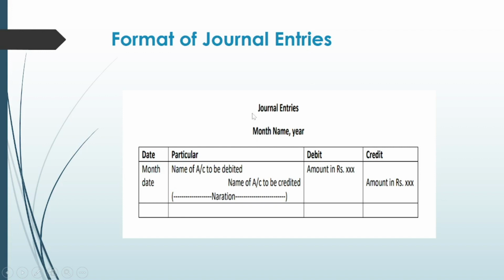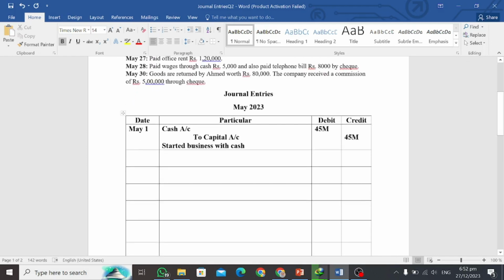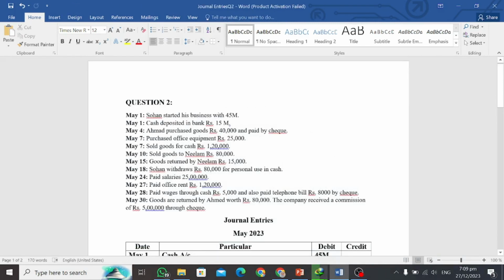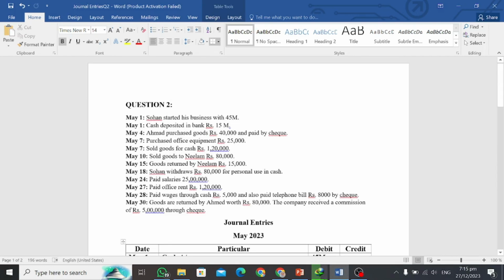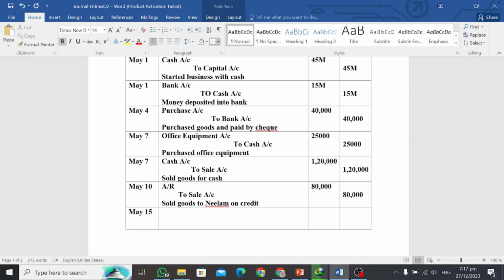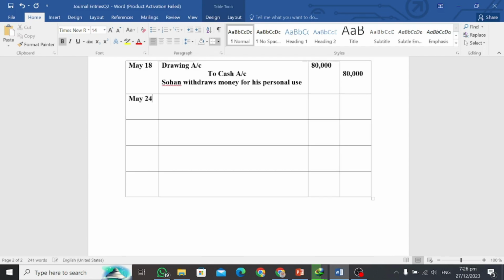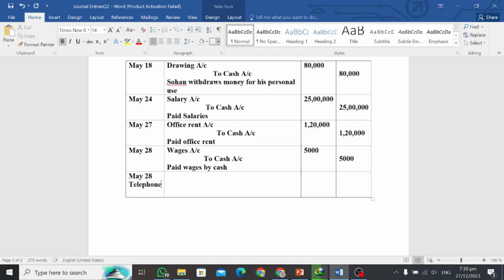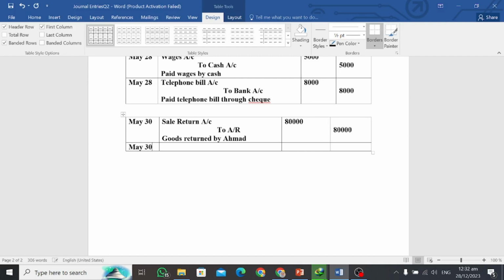Fundamentals of Accounting- lec 3 : Ultimate Guide to Journal Entries (Q2)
This lecture is all about recording journal entries for a daily life problem with new situations thus an ultimate guide to journal entries. I hope this will help you a lot.

I genuinely hope this guide enriches your journaling experience and helps you navigate life's challenges. Your personal growth journey starts here. Thanks for joining!